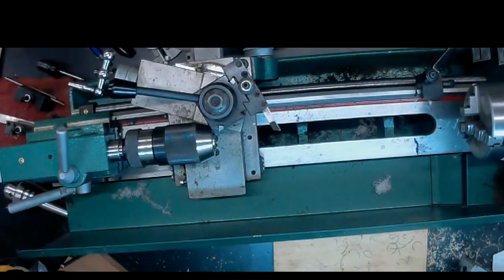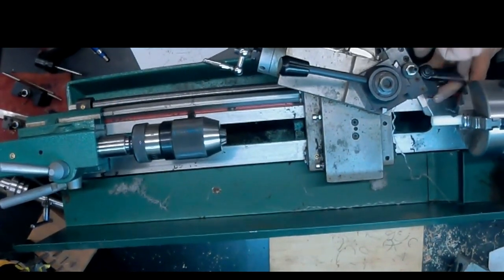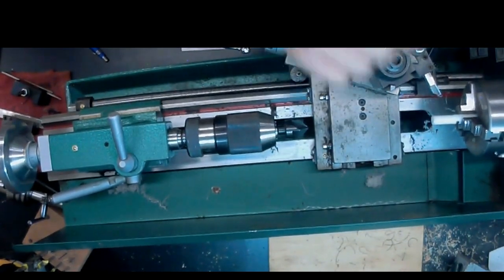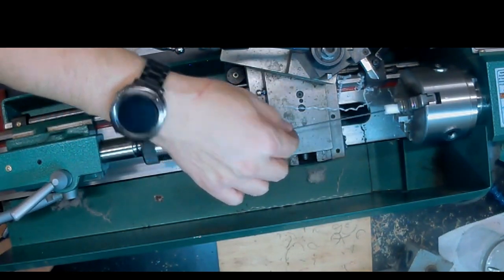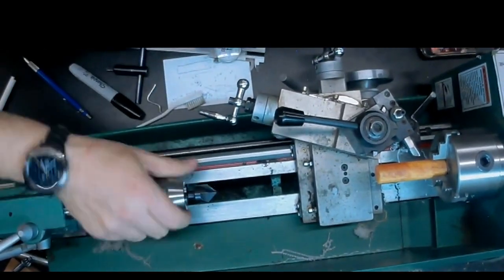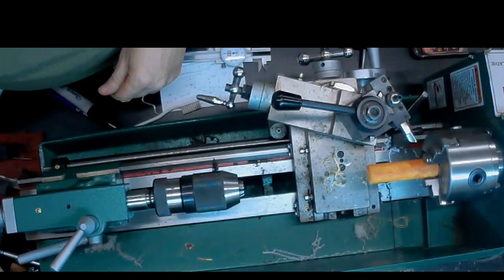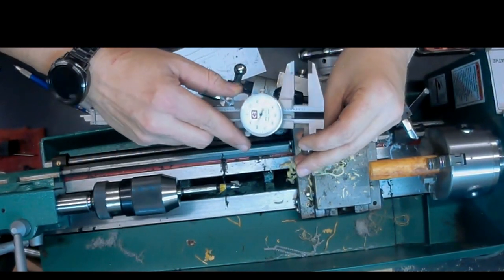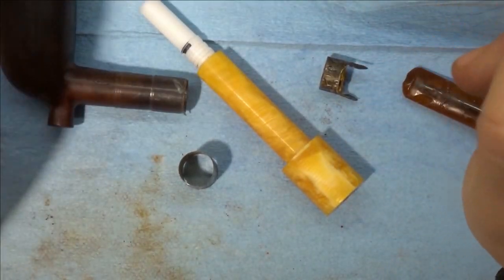Antique Ben Wade Restoration Part 4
Part 4 of the series, this one is for the folks that wanted to see lathe work.  It's not the best lathe video ever shot, and the audio had to be re-done.  But you will see every aspect of making a stem blank on the lathe.  Enjoy!